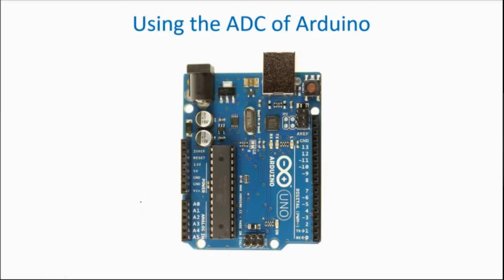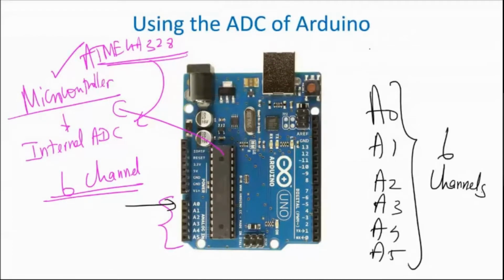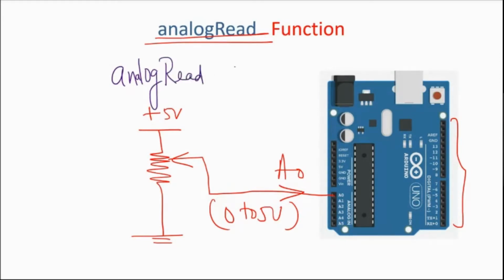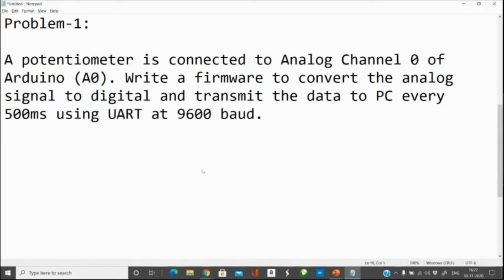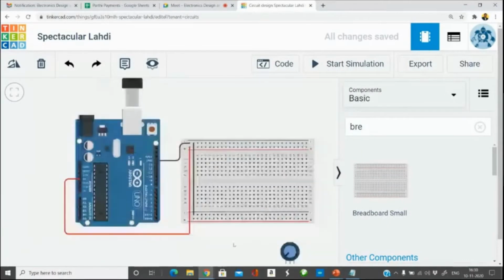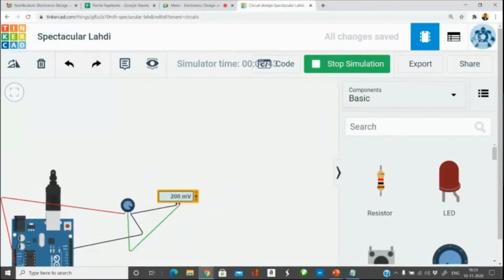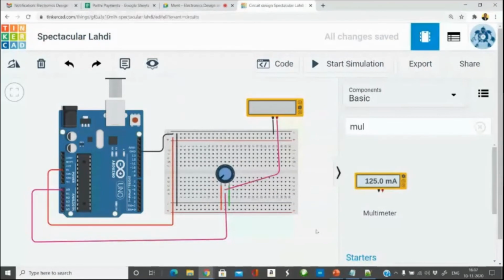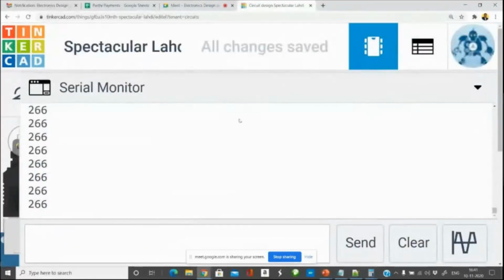analogRead in Arduino - Potentiometer Interfacing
Learn How to read Analog Values with Arduino using a Potentiometer Example